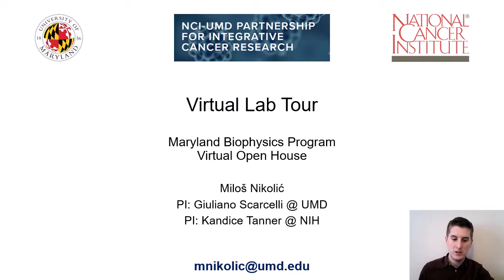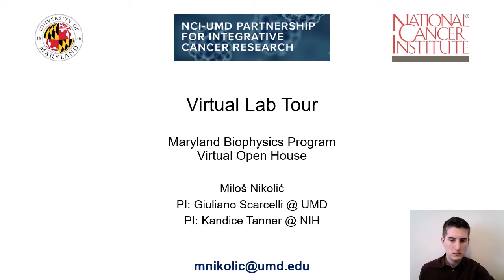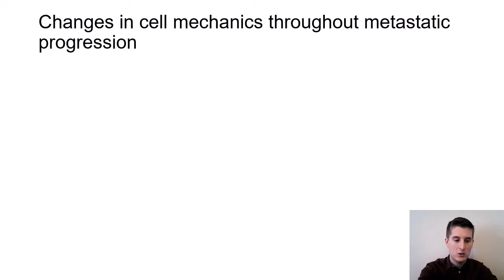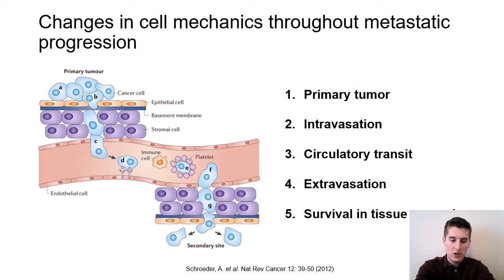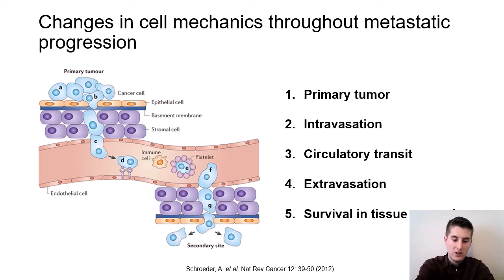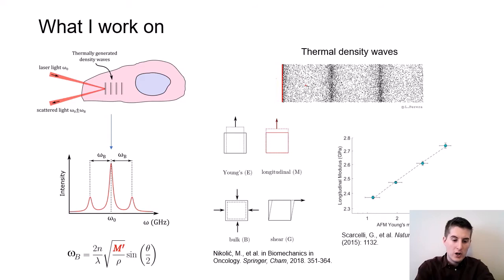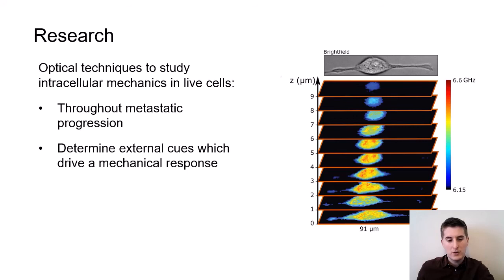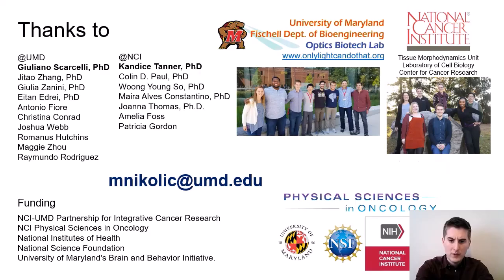Milos Nikolic - UMD Biophysics Ph.D. Student Presentation 2020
Learn about the research of UMD biophysics Ph.D. student Milos Nikolic.

To learn more about the biophysics graduate program at the University of Maryland, visit marylandbiophysics.umd.edu.